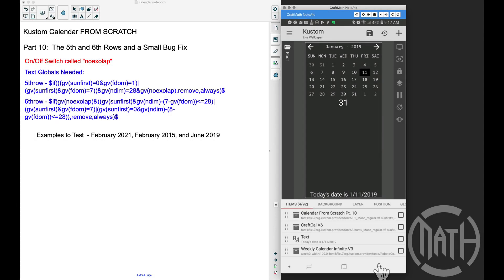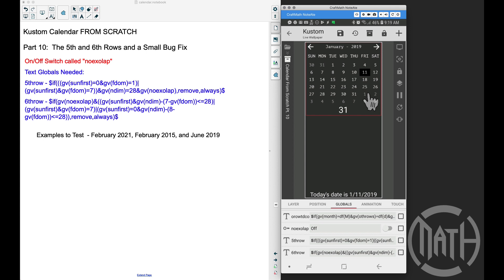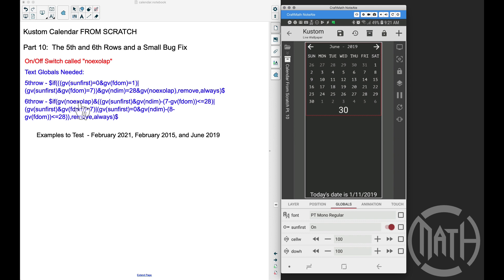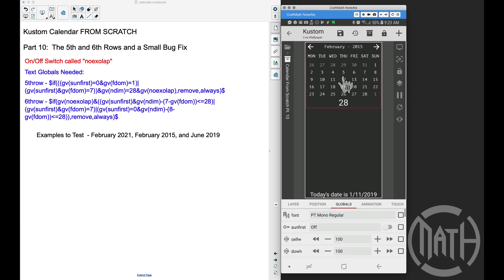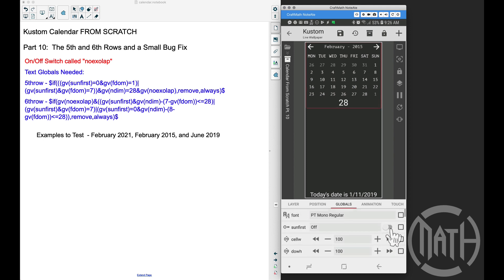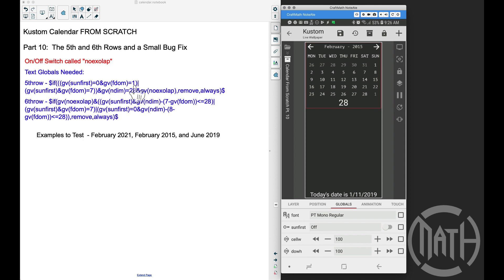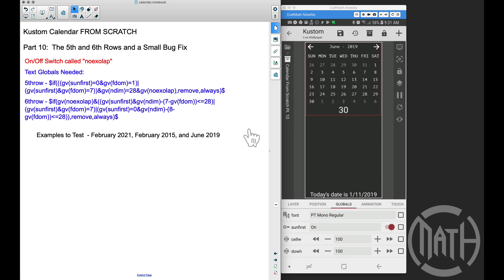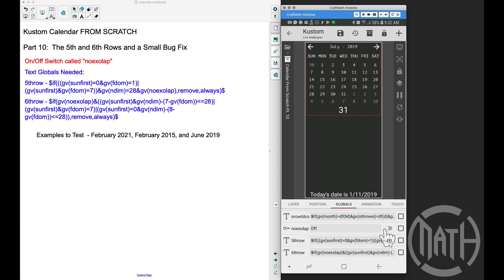Kustom Tutorial - How To Make A Calendar - Part 10